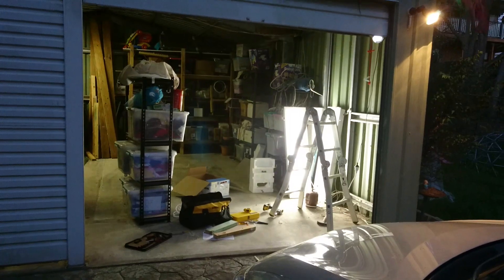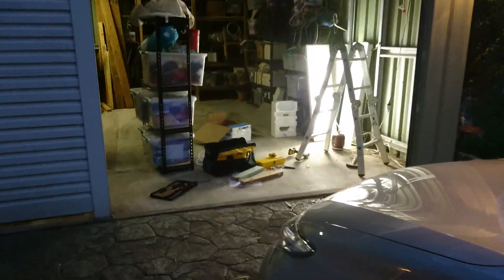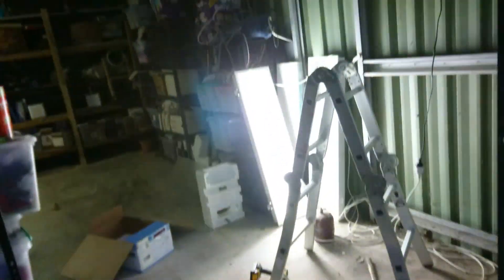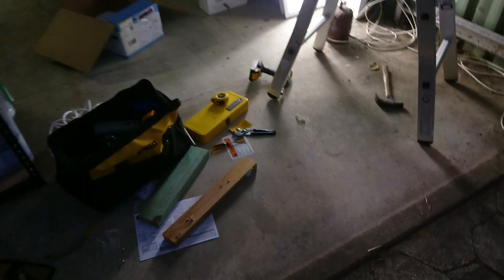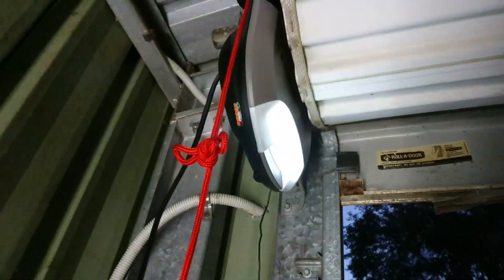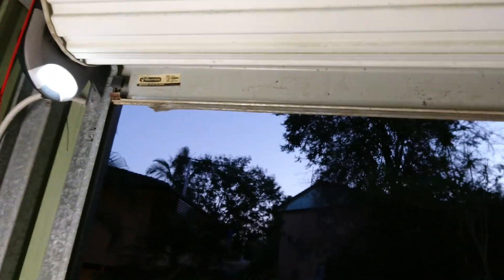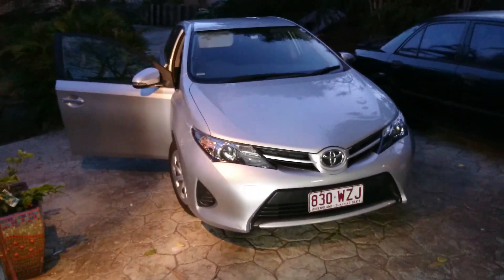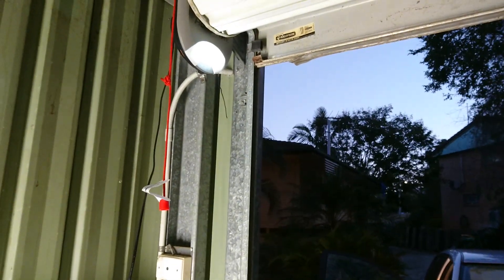Roller door motor.